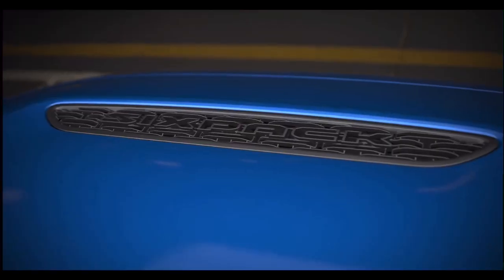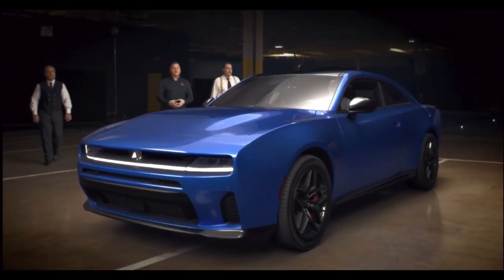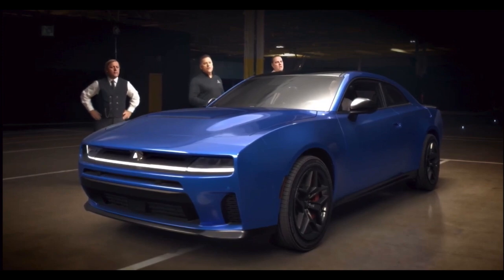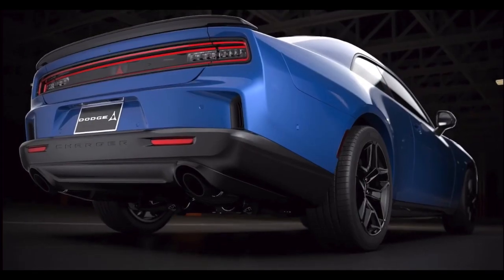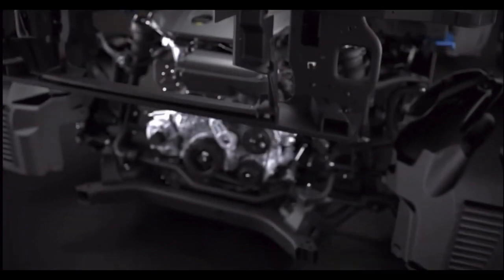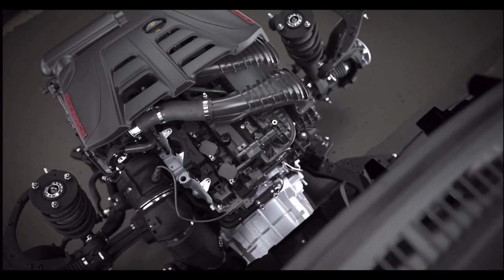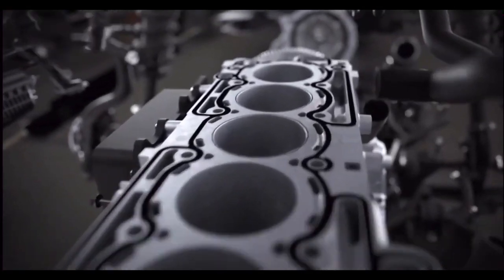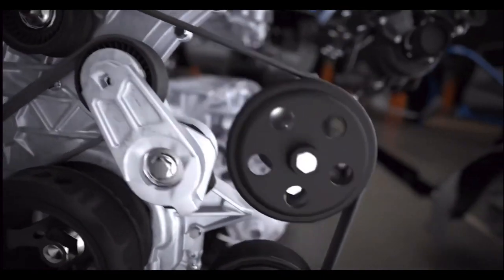2025 Dodge Charger SIXPACK H.O. 3.0L Twin Turbo Hurricane | FIRST LOO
The all-new Dodge Charger features standard all-wheel drive for all models and will offer performance choices via multi-energy powertrain options — the 550-horsepower Dodge Charger SIXPACK H.O. powered by the 3.0L Twin Turbo Hurricane High Output engine and the 420-horsepower Dodge Charger SIXPACK S.O
The twin-turbocharged 3.0-liter Hurricane engine is a testament to modern engineering excellence, offering a compelling blend of power, efficiency, and performance. Set to power the upcoming Charger Sixpack, this engine promises to deliver an exhilarating driving experience with two output levels: a robust 420 horsepower and an even more potent 550 horsepower version. These configurations ensure that traditional muscle car enthusiasts and those seeking the latest in performance advancements will find something to appreciate.

Dodge's decision to incorporate the Hurricane engine into the Charger lineup is not just about maintaining the visceral thrill of driving a gasoline-powered muscle car; it's also about pushing the boundaries of what these engines can achieve. The twin-turbo setup enhances power delivery and reduces turbo lag, ensuring a responsive and dynamic driving experience that muscle car fans crave. Furthermore, this engine reflects a sophisticated approach to powertrain development, balancing raw power with the need for better fuel efficiency and lower emissions—a critical consideration in today's automotive landscape.